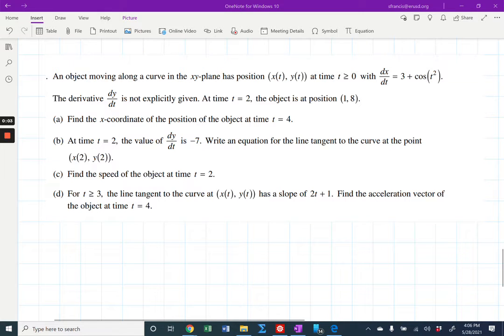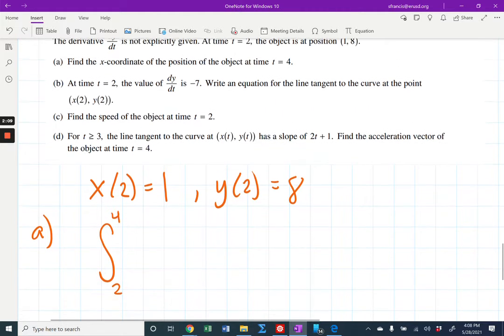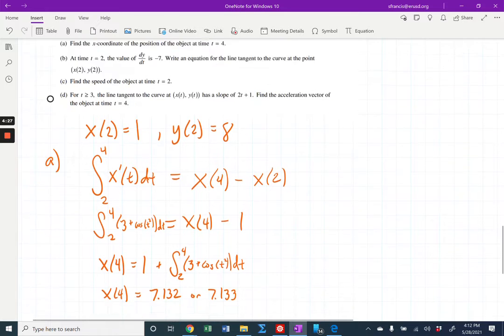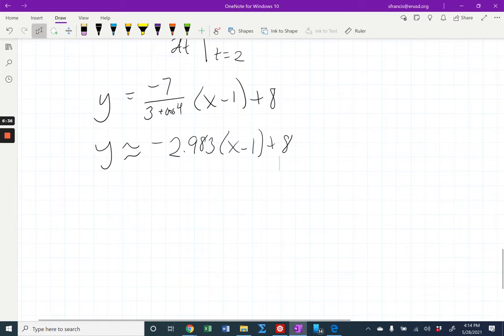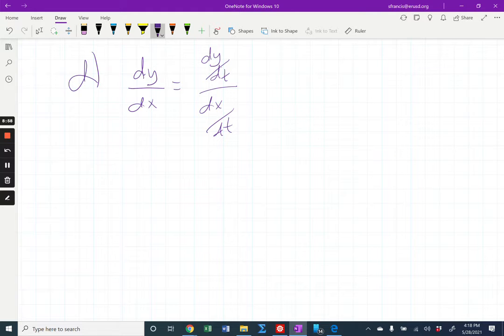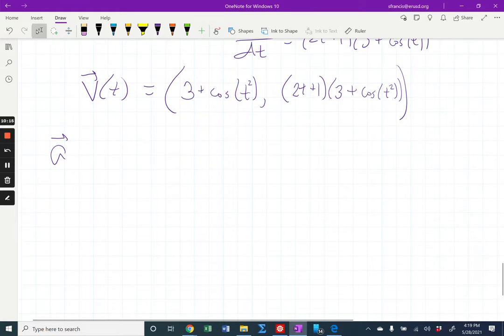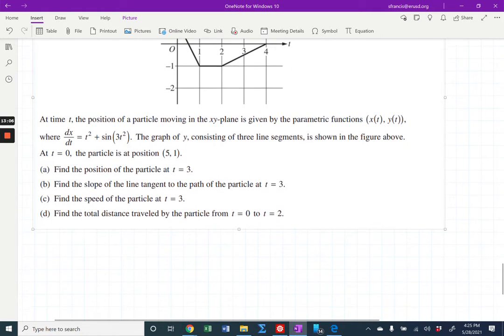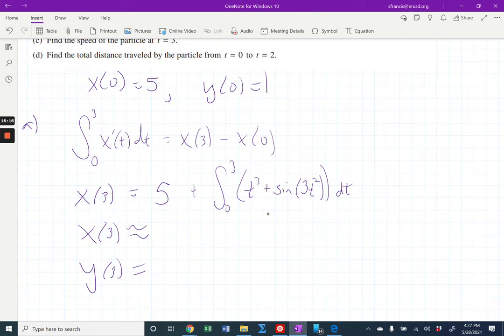Vector Examples BC